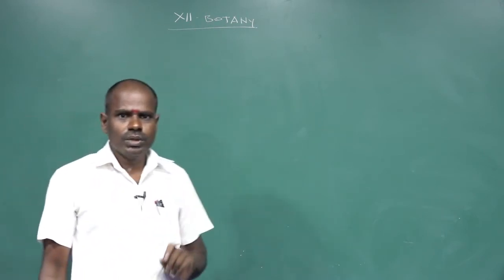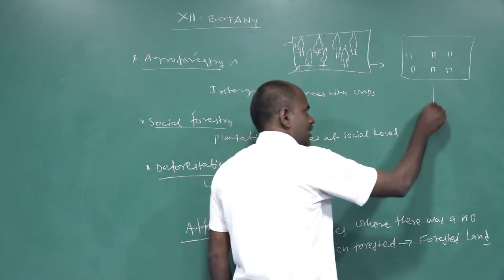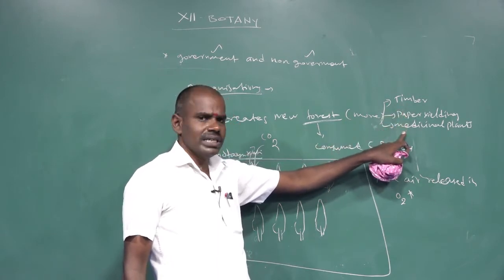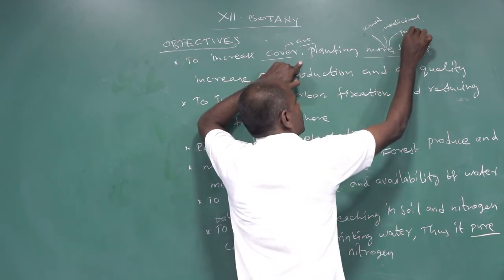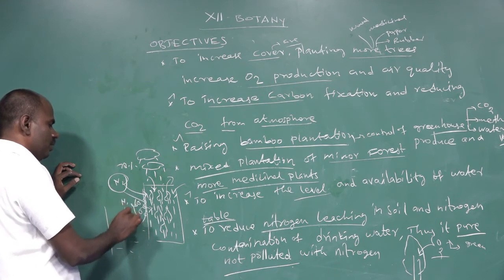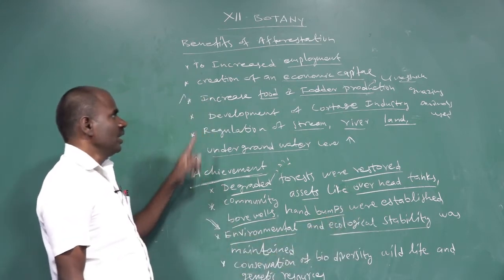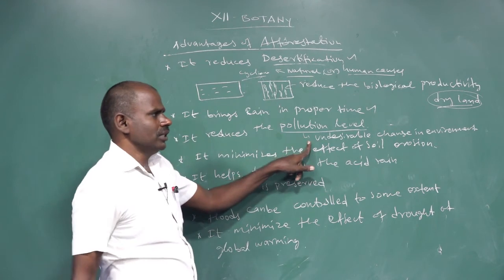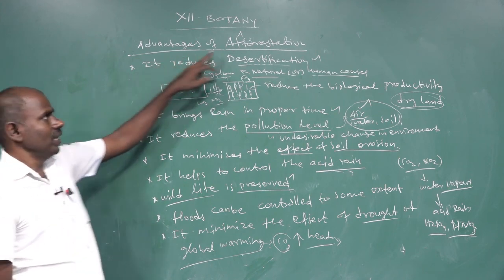XII STD- BIO-BOTANY ,PRESENTED BY,Mr. A.SANKAR